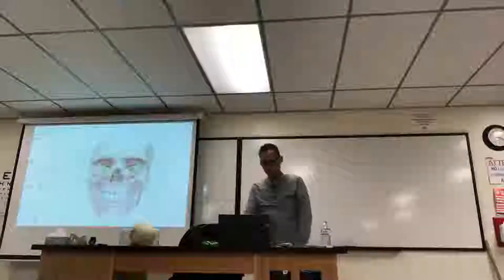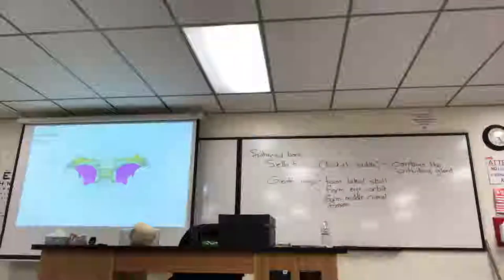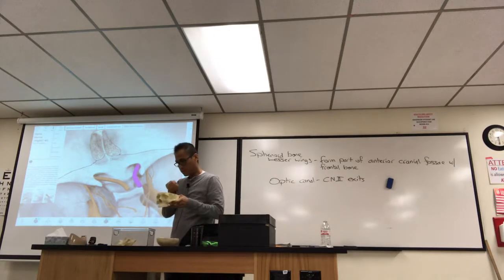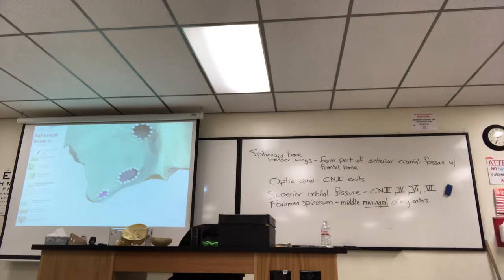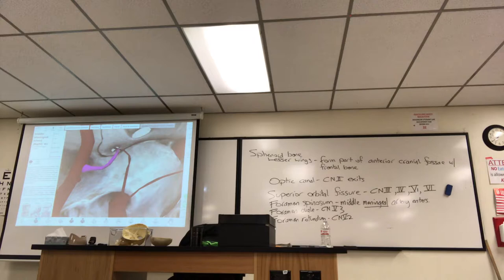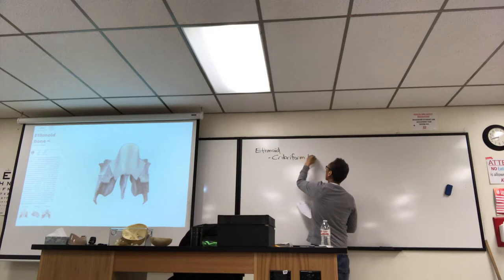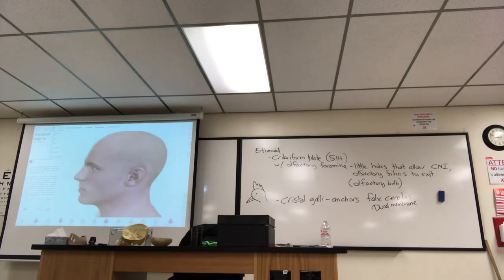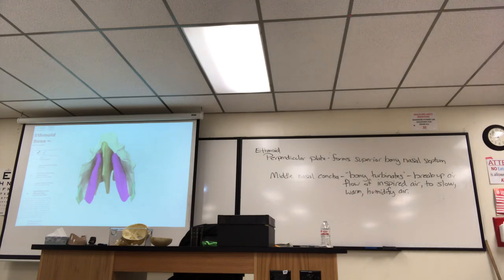BIOL 430 SP18 lecture 20 part 2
Skull- cranium